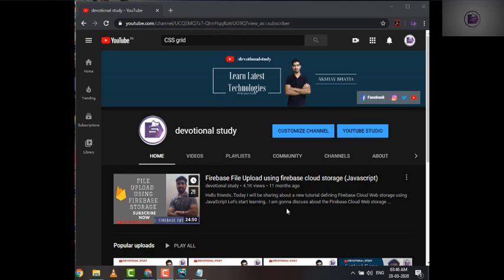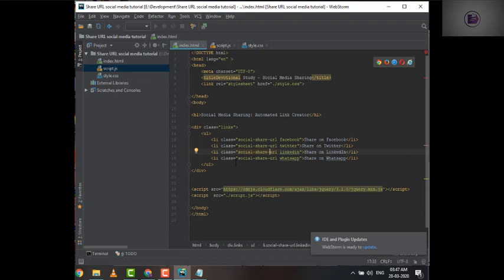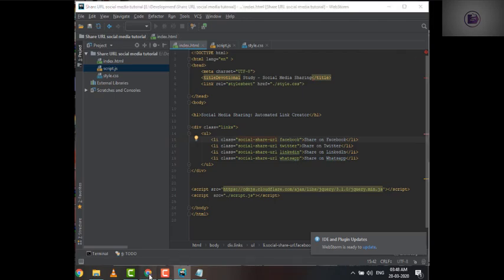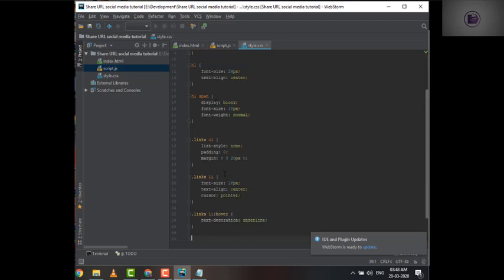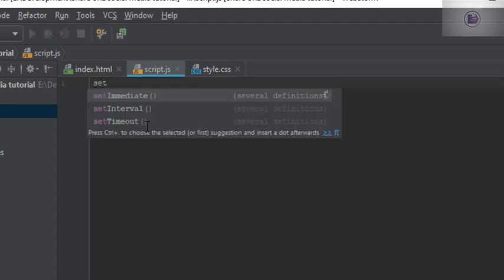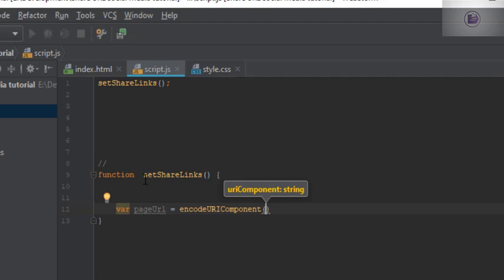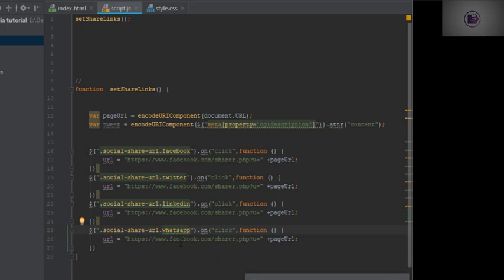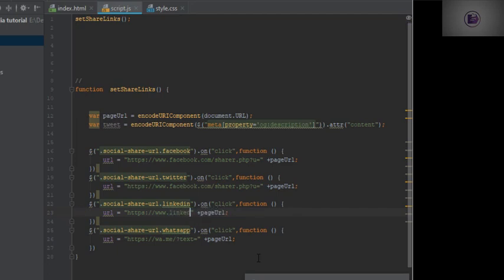How to Share Blogs/Webpages on Social Media with one click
Hello friends..Today I will be sharing about  How to share your blog or webpage to socila media platforms using html css and javascript

Thanks,

Happy Learning..

JAI HIND!!